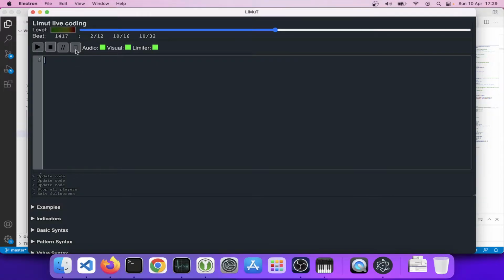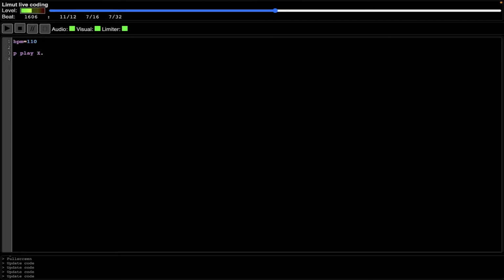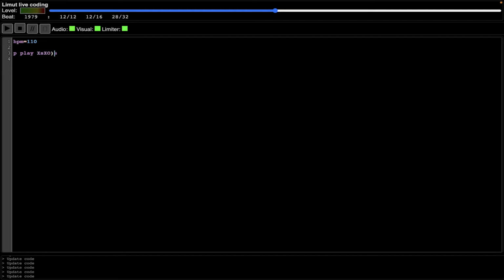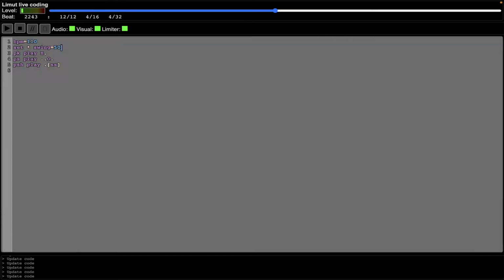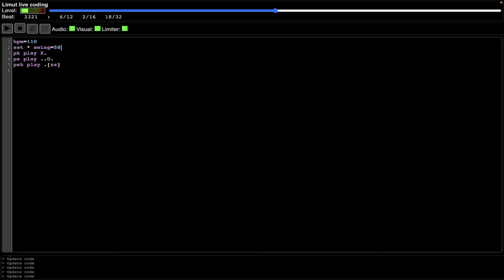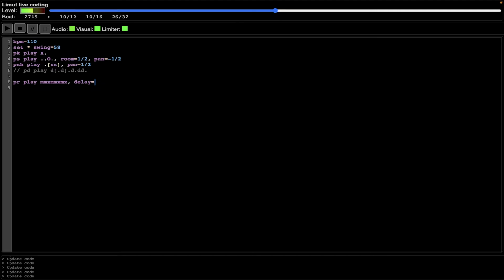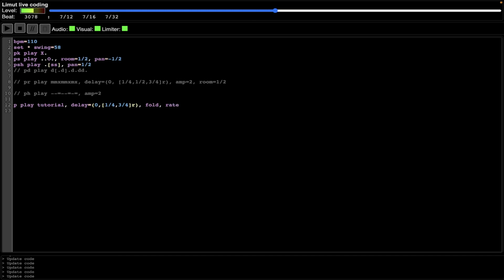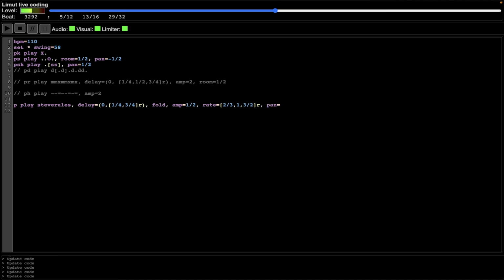Limut tutorial: Patterns and Percussion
Limut patterns and percussion tutorial.
Learn about patterns, rythyms and how to create percussion with Limut.